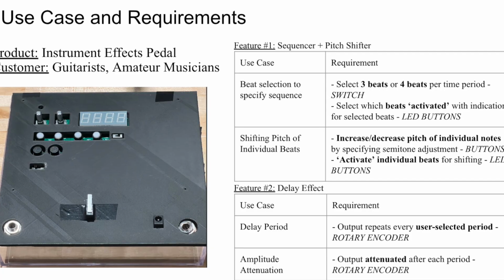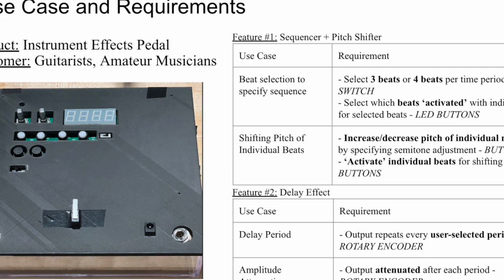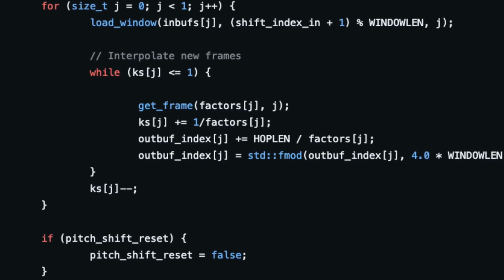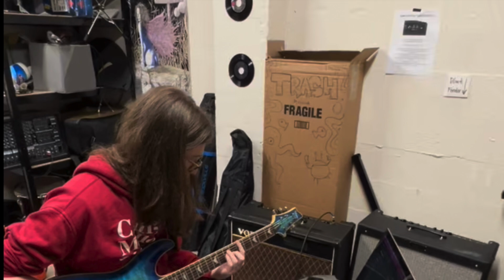D0 Irkar Frantz Walker Final Video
Group D0 CMU ECE Capstone Final Video